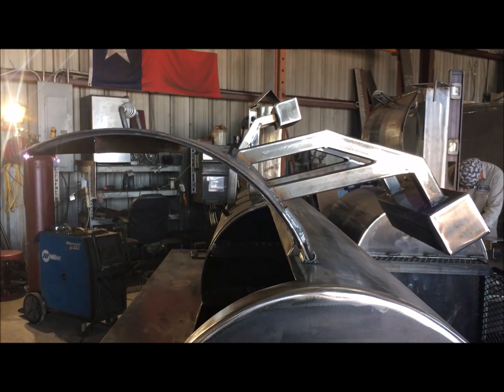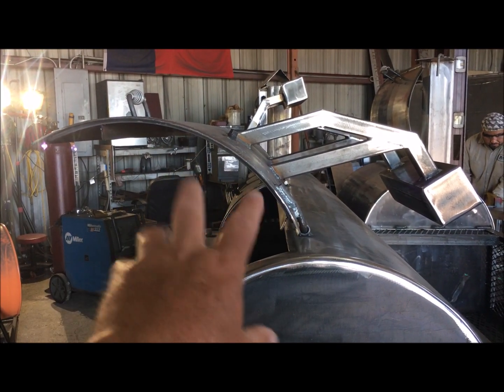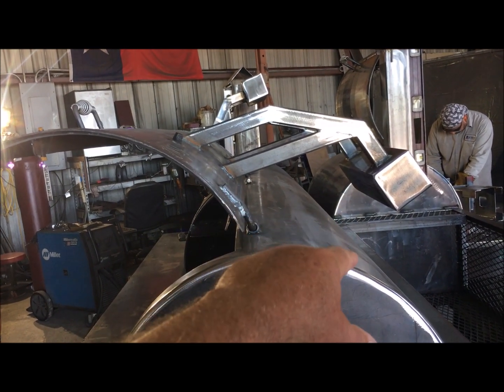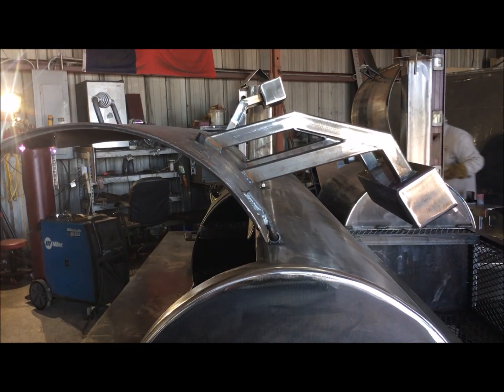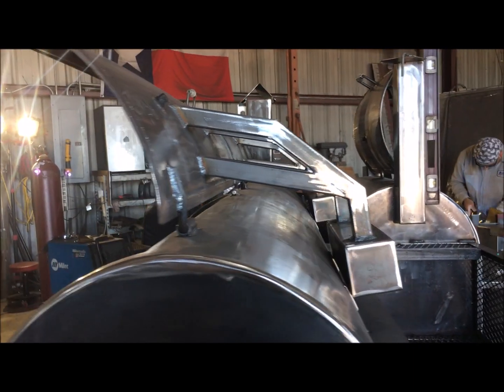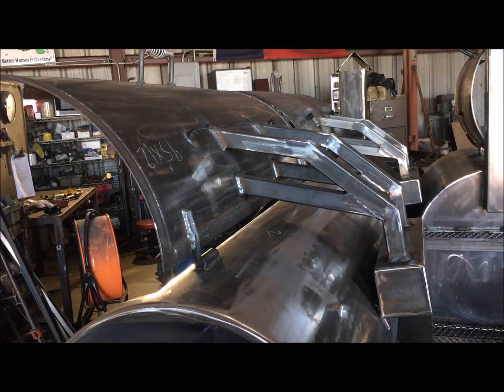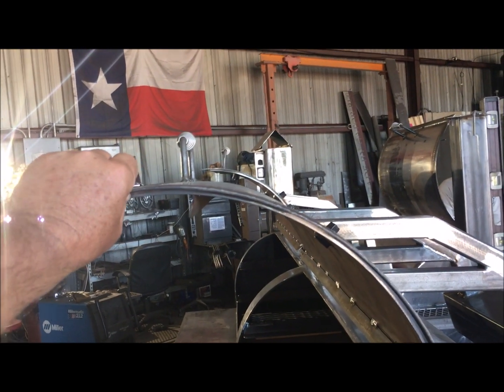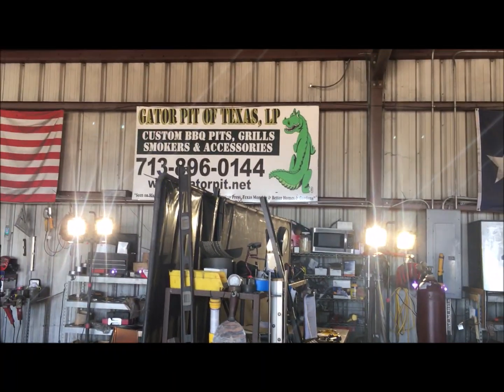Perfection by Gator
When you order a Gator Pit you know you are getting the best quality in the industry when it comes to smokers, grills, trailers. Gator doesn't not cut corners or mass produce any of our products.  Each are individually hand-made using simple welding machines and hand-held tools.  Only new quality steel is used in our construction.  No used propane tanks or surplus steel.  NEW materials only.  That quality of standard extends to your trailers and trailer parts.  Gator don't play games.  Gator is all business. We are known around world for our great quality custom designs.  Contact Ritch Robin and let's see what Gator can do for you.